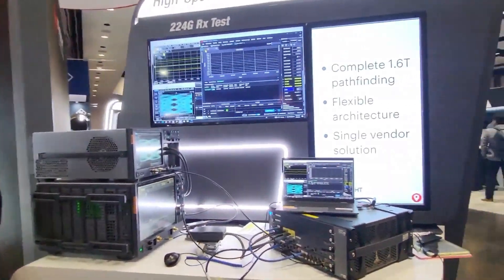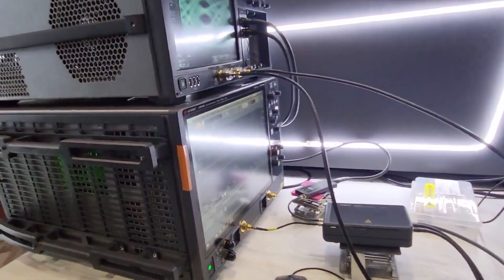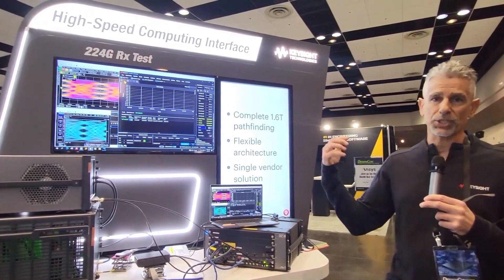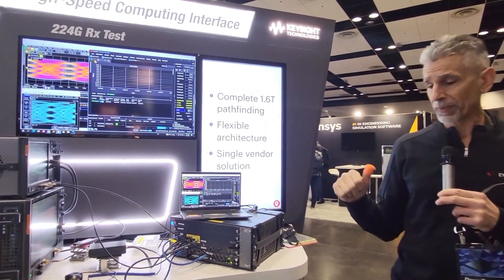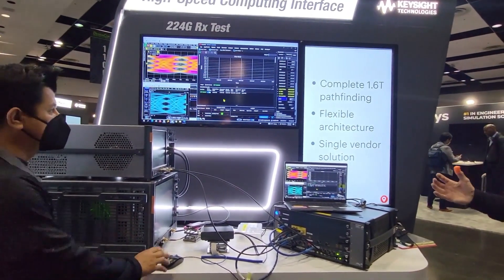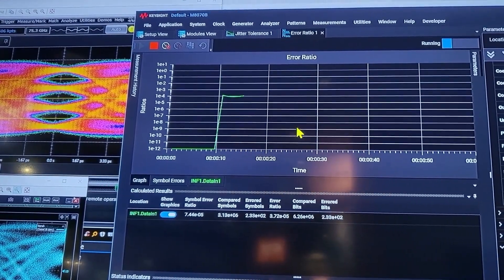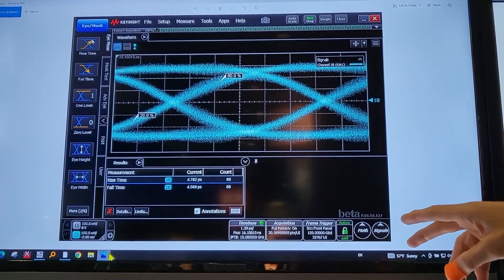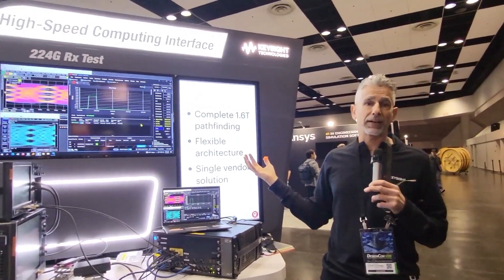224 Rx Test for 1.6T Pathfinding - DesignCon 2022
0:00 Introduction
0:18 Overview of demo hardware
1:01 M8050 120GBaud BERT capabilities
1:36 Demo of bit error ratio test
2:18 Rise time and RJ
2:52 Closing summary

Join Steve Reinhold, Business Development Manager at Keysight, as he demonstrates the industry's first 1.6T receiver test solution! 224 Gbps interfaces require the highest bandwidth and signal integrity for accurate characterization. The new M8050 120 GBaud BERT, combined with the N1046A DCA-X sampling and UXR1102A real-time oscilloscopes, provides unparalleled signal integrity and flexible architecture.